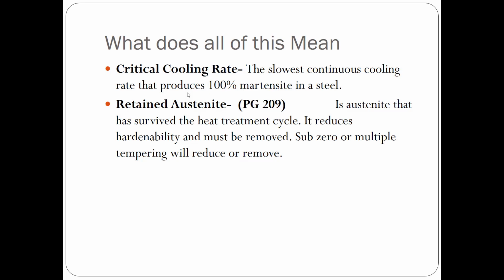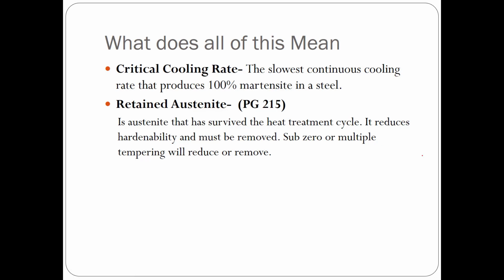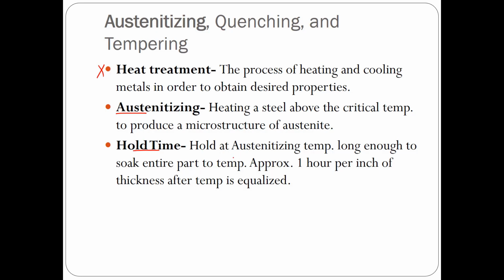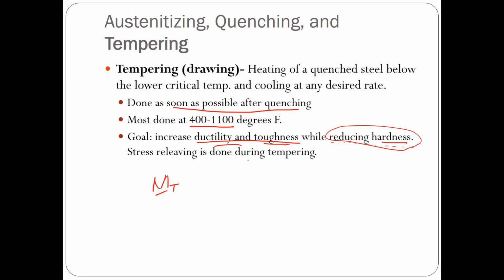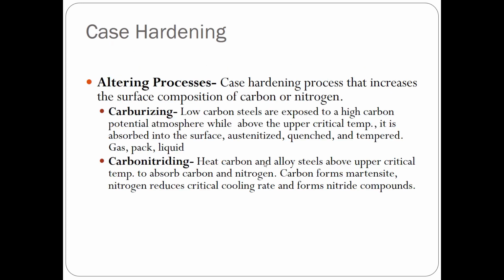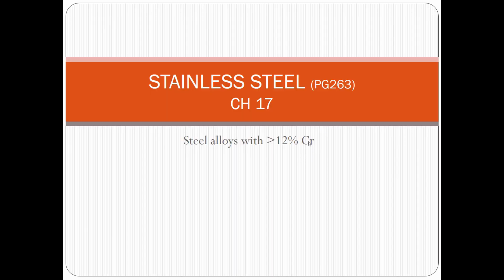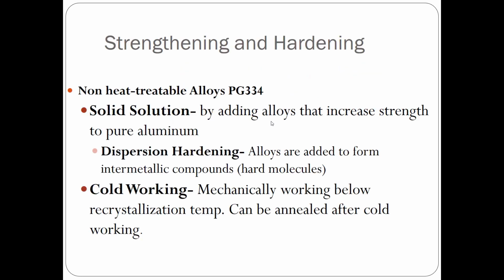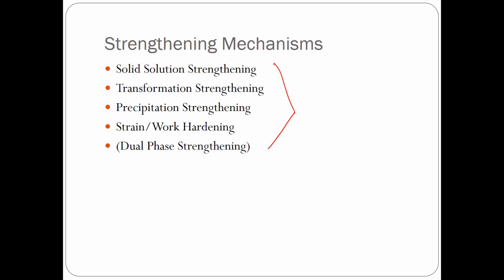Metalurgy Final Exam Prep Part 3